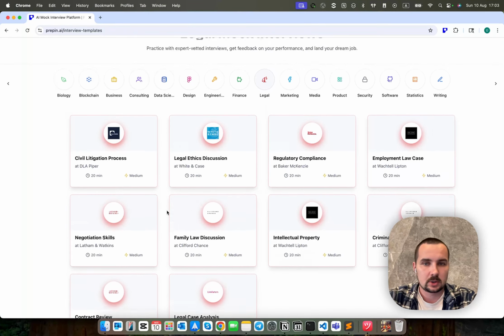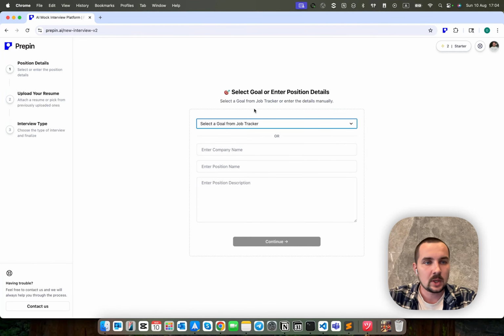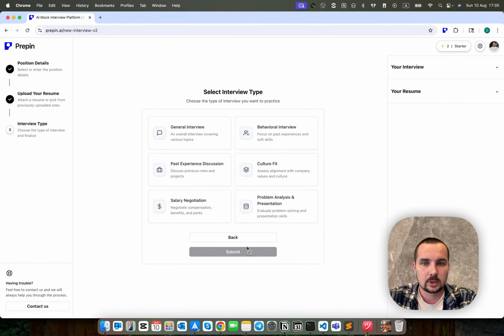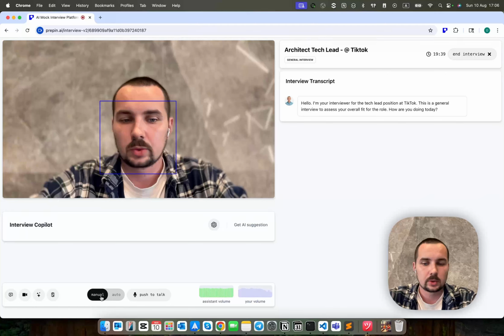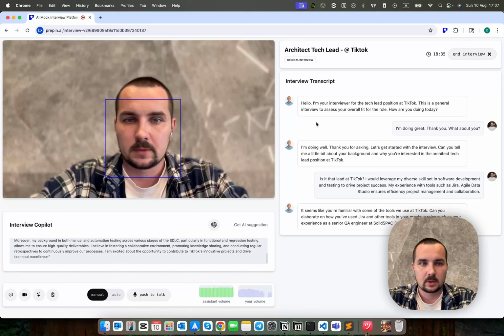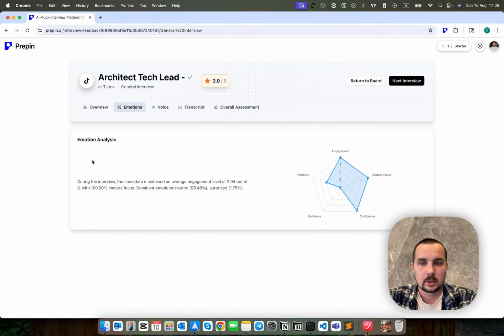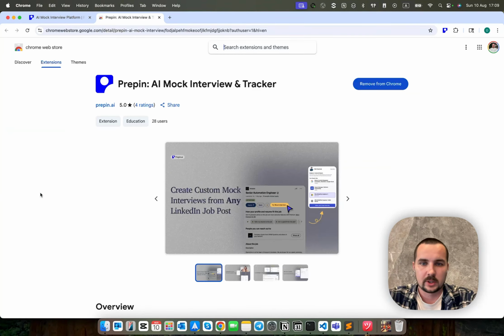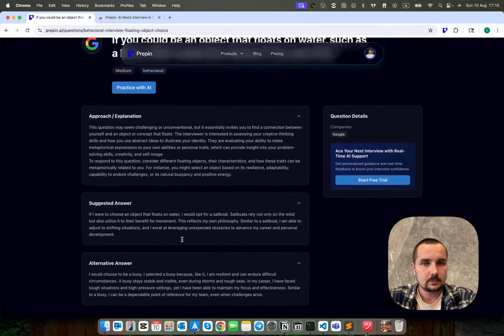Prepin Lifetime Deal – Mock Interviews Powered by AI to Boost Confidence and Prep Smarter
• Practice with AI mock interviews tailored to real companies and roles.
• Get detailed voice, emotion, and performance feedback to level up fast.